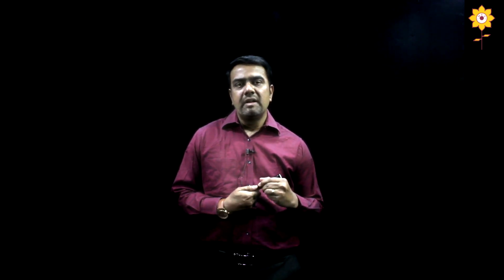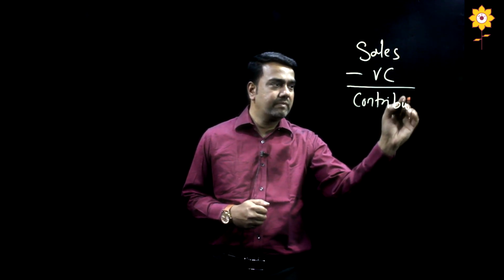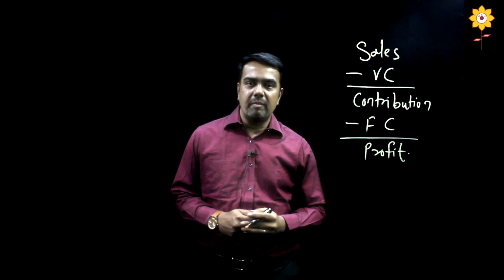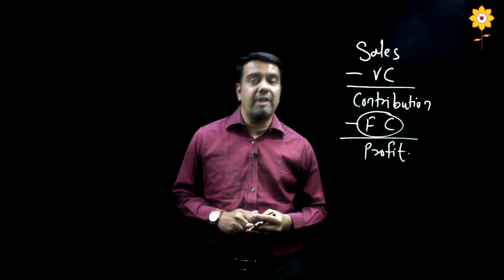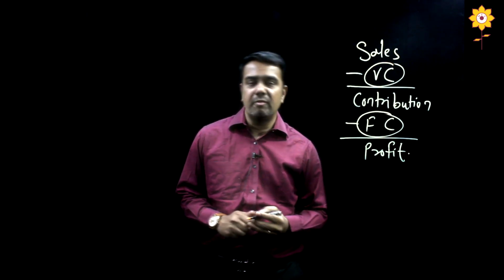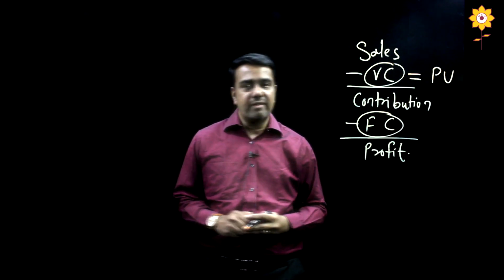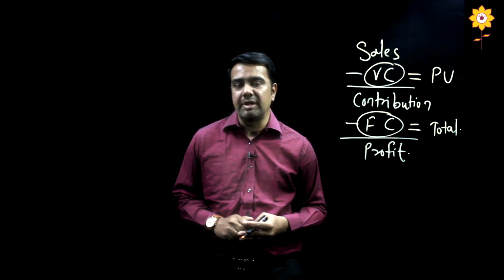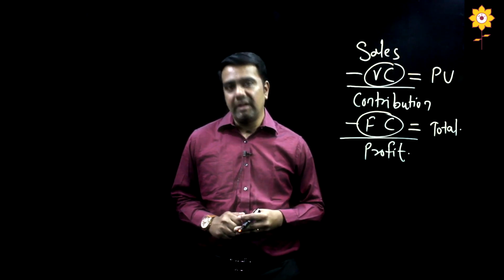Marginal Costing | Basic Introduction | L1 | Prof. Shardul Buva | PCACS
Classification of cost components under marginal costing and redrafting cost sheet as per cost components.